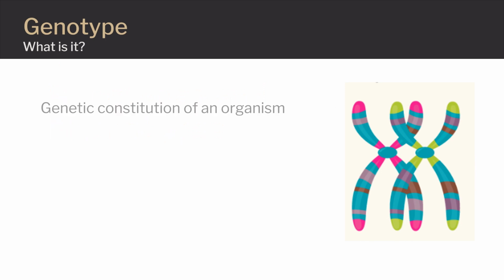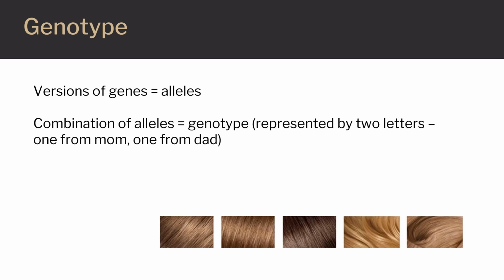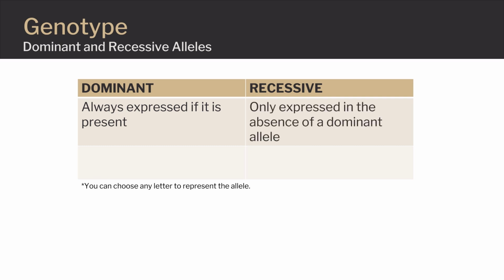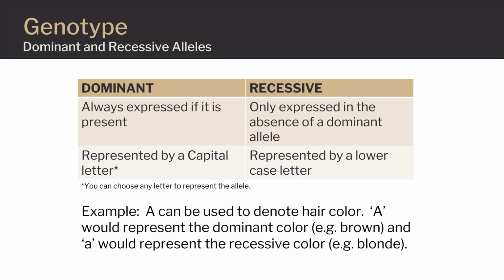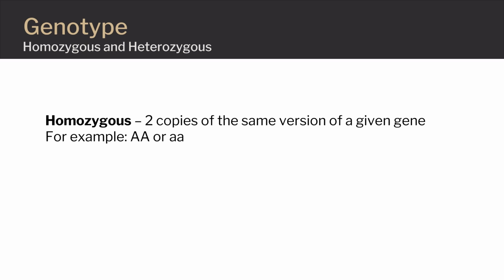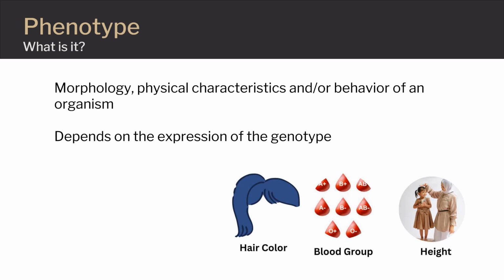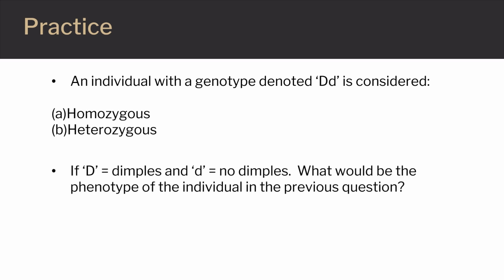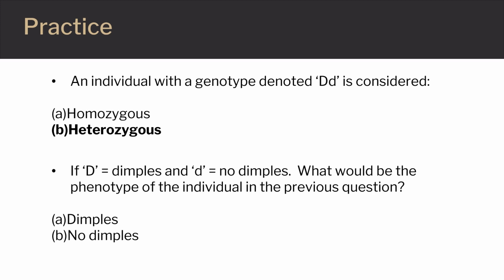Genotypes and Phenotypes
This Science Center video will discuss the concepts of genotypes and phenotypes.